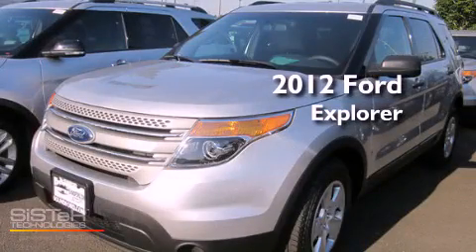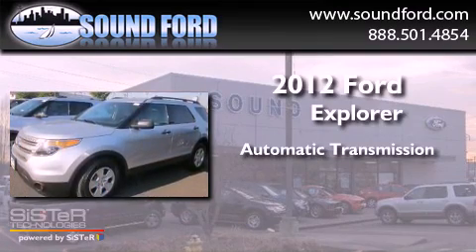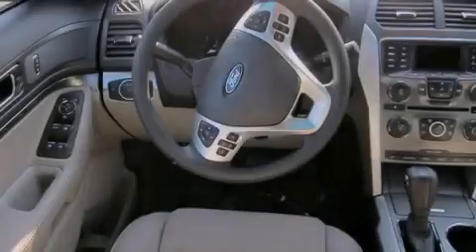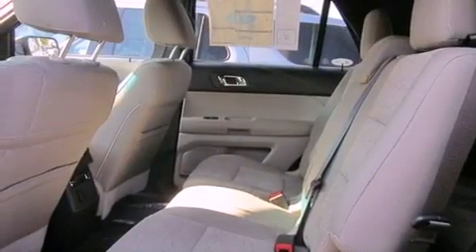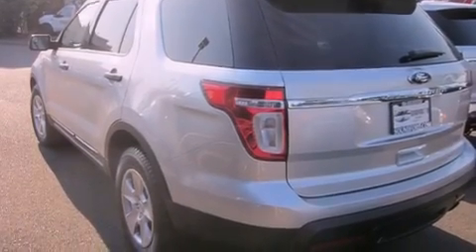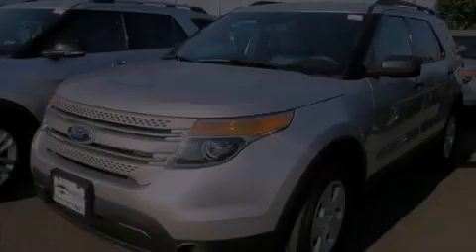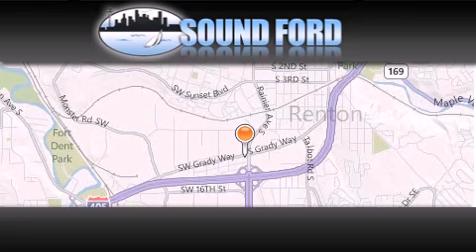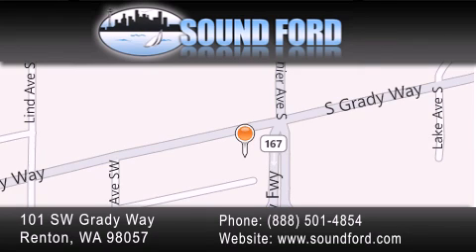2012 Ford Explorer Renton WA 98055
Year : 2012
 Make : Ford
 Model : Explorer
 Engine : 3.5L V6
 Trans . : Automatic
 Exterior : Ingot Silver

 Interior : Lt Stone
 Stock : 125026

 101 SW Grady Way SW